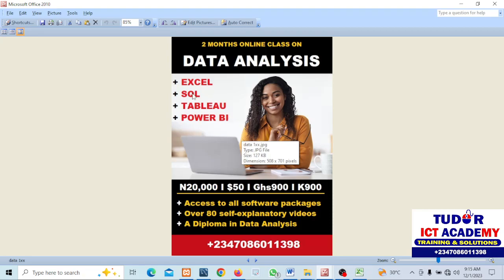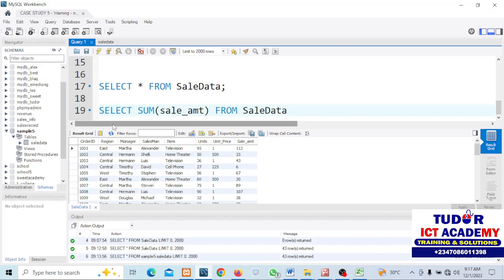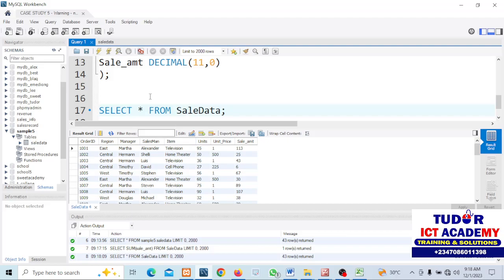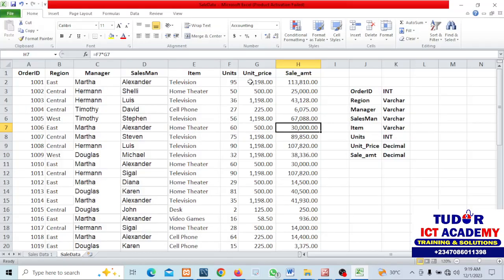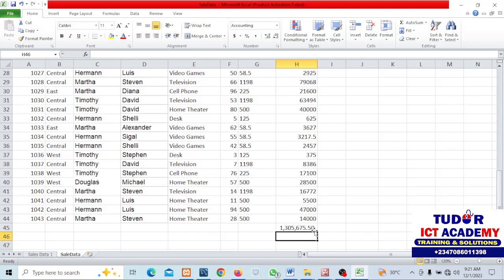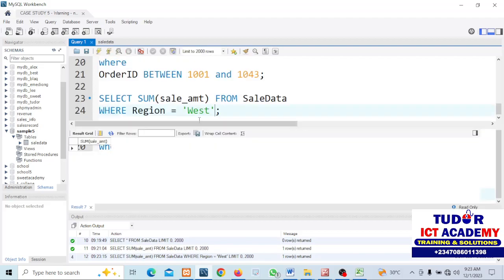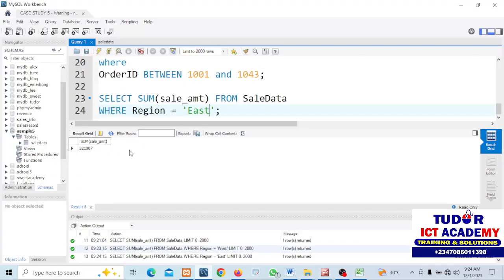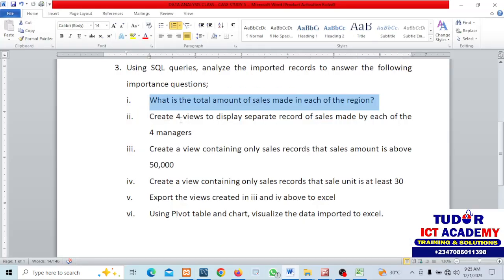SQL Data Analysis - Lesson 4